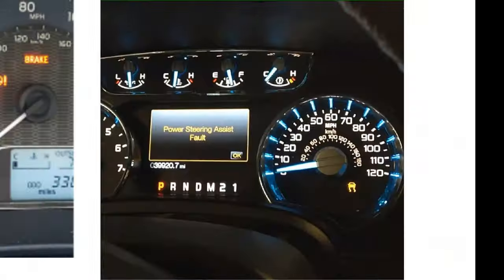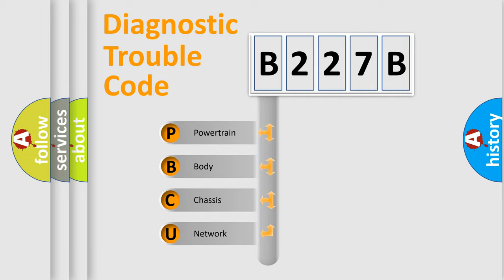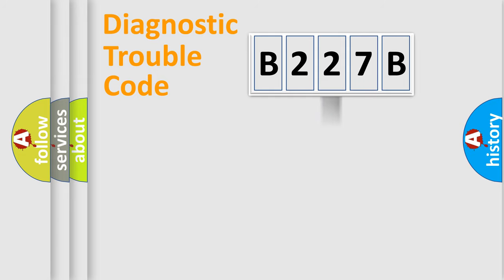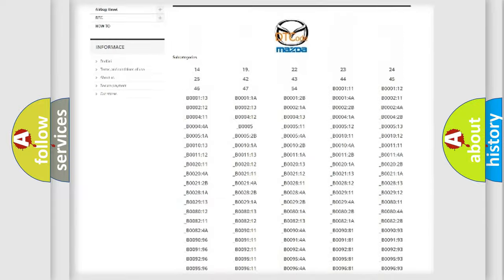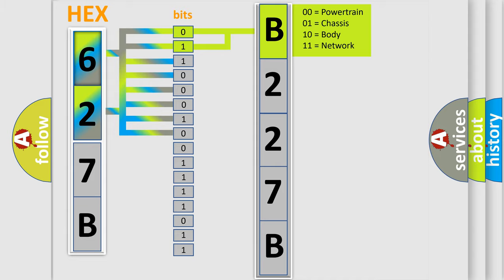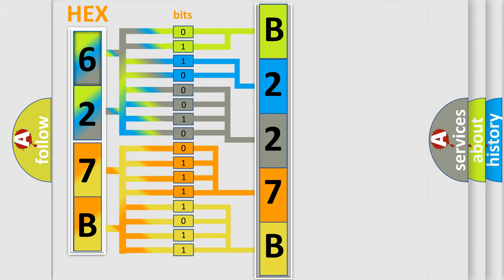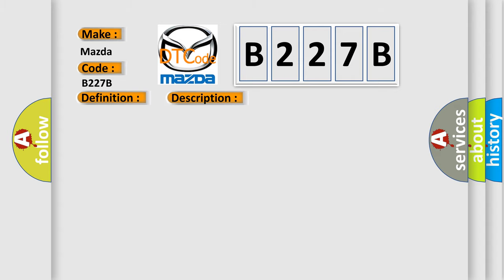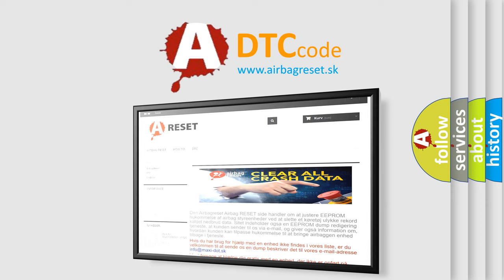DTC Mazda B227B Short Explanation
Contents:
0:21 Basic DTC analysis according to OBD2 protocol standard.
1:48 Insight into programming
2:58 A diagnostically understandable description of the Diagnostic Trouble Code
3:05 Basic error definition

Make:
Mazda
Code:
B227B
Definition:
"B" Camshaft Position - Actuator Circuit Bank 1
Description:
Camshaft valve,commanded offEngine speed,&gt;80 RPM
Cause:
 Fuel pump has failed ECM has failed Battery voltage below 11.5 volts Position actuator circuit may short to B+ or Ground